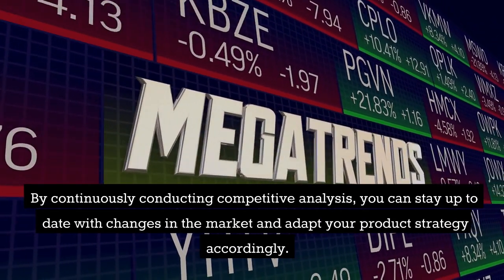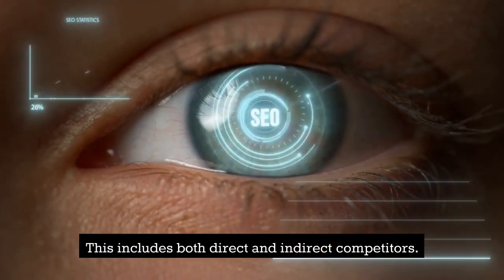Competitive Analysis in Product Management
As a product manager, understanding your competition is crucial to making informed decisions about your product strategy and staying ahead of the competition. In this video, we'll explore the basics of competitive analysis and why it's important, as well as some key techniques and tools for conducting effective competitive analysis. Whether you're just starting out in product management or looking to up your game, this video will provide you with valuable insights and practical tips for staying competitive in your market. Join us to learn how to identify your key competitors, analyze their strengths and weaknesses, and use that information to inform your own product roadmap and go-to-market strategy. Don't miss out on this opportunity to sharpen your product management skills and gain a competitive edge!